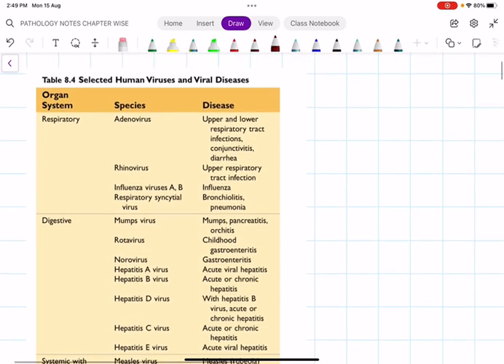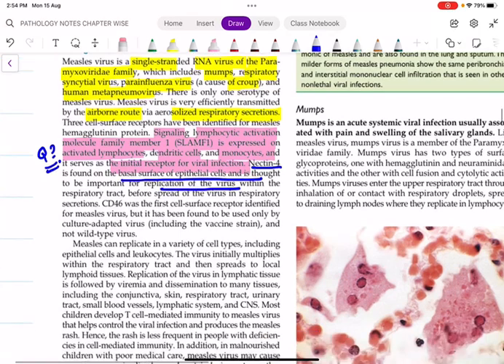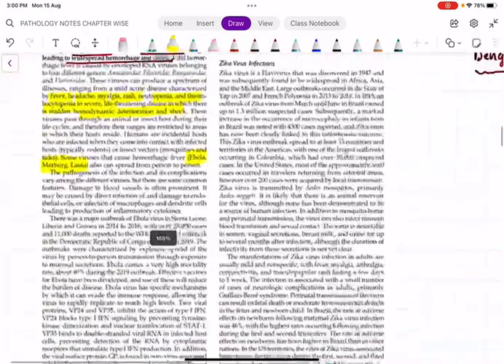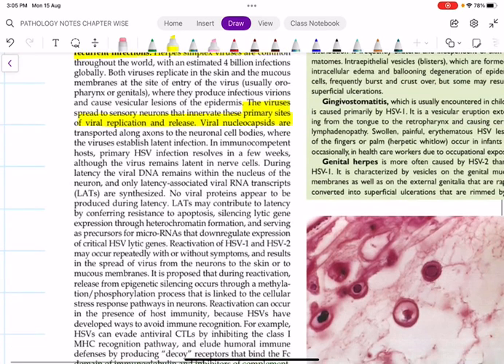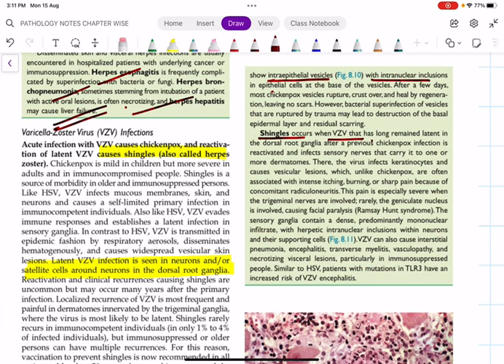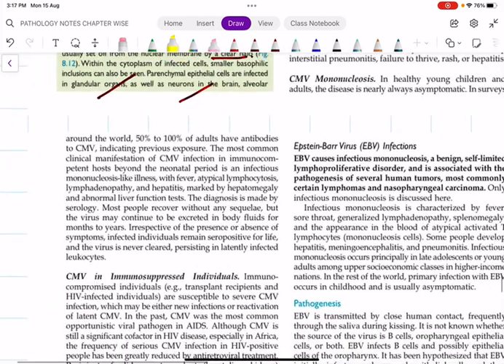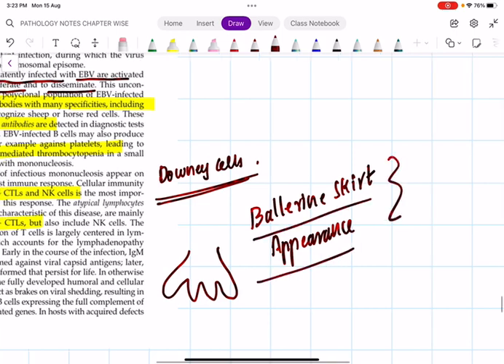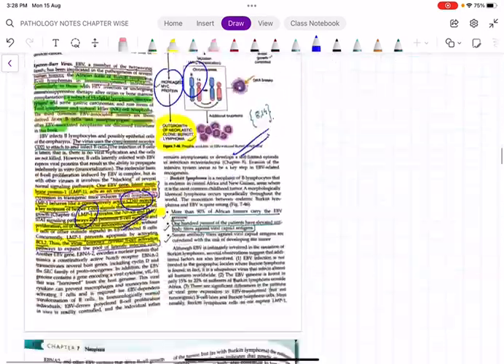INFECTIOUS DISEASES PART 1 VIRAL DISEASES